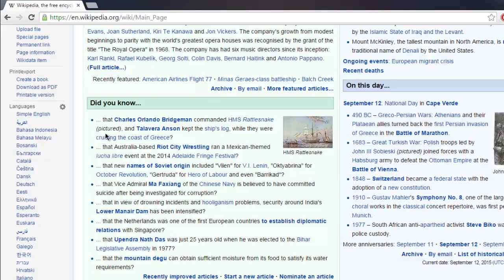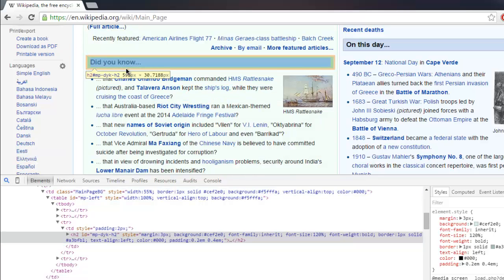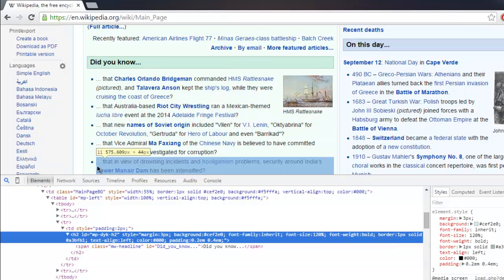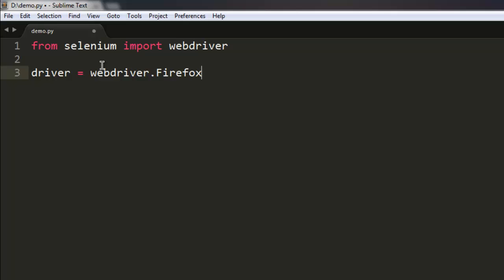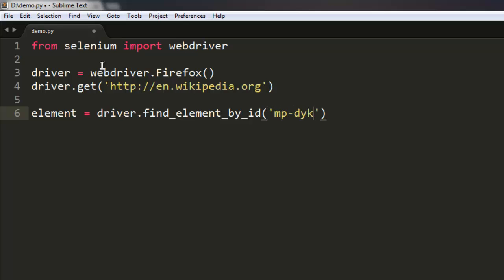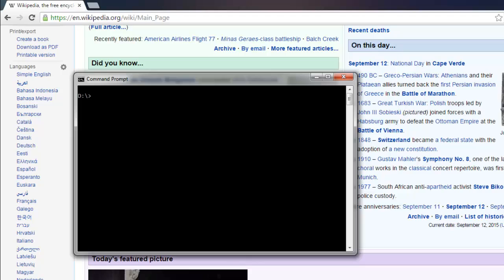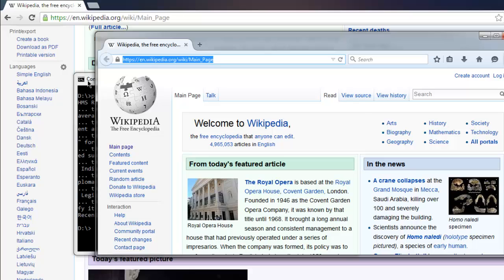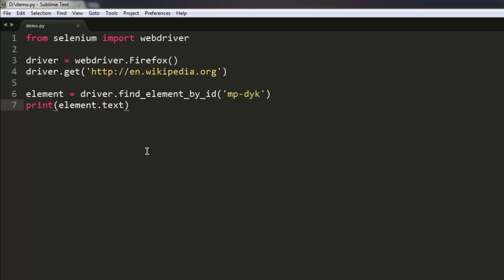Get text of element in Selenium Python WebDriver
Learn how to get text of an element in Selenium Python WebDriver.